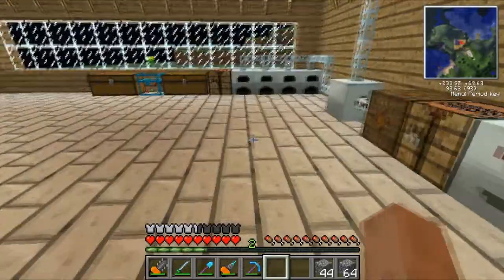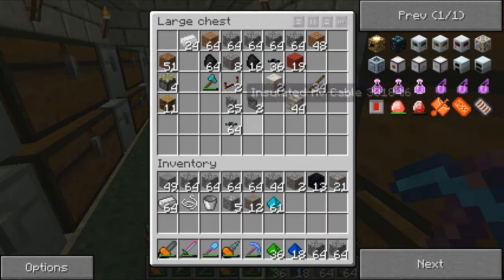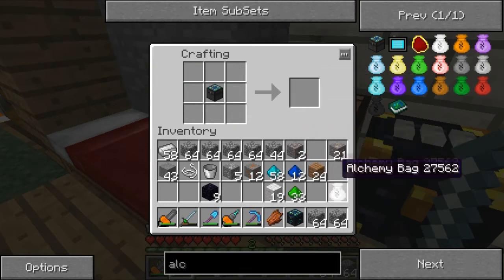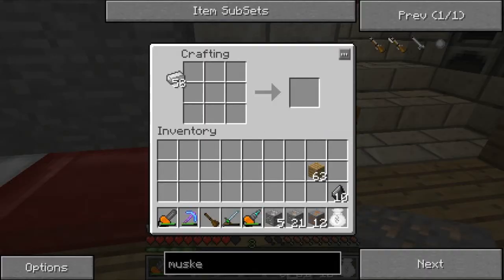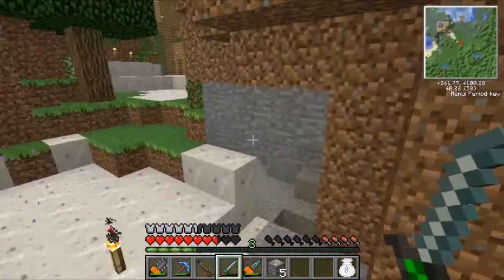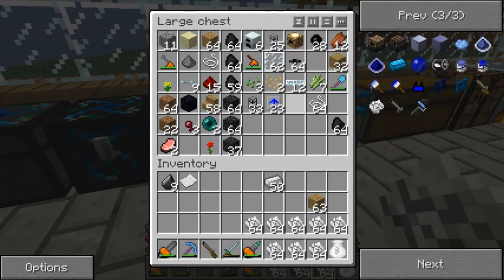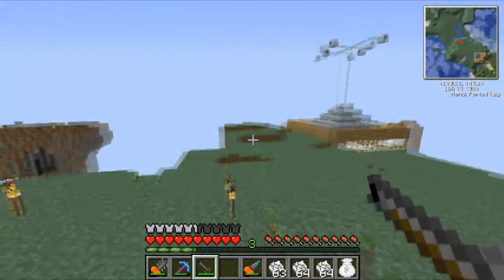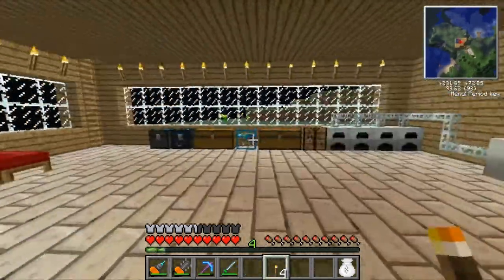Tekkit Misadventures - Episode 16 - The Blunderbuss.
Tell me what you guys think of the NEW and IMPROVED outro.